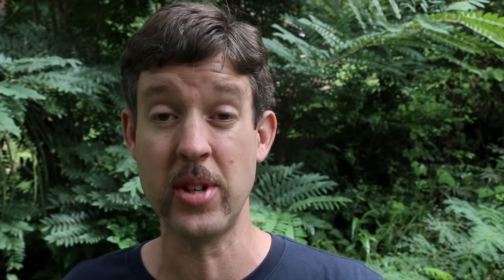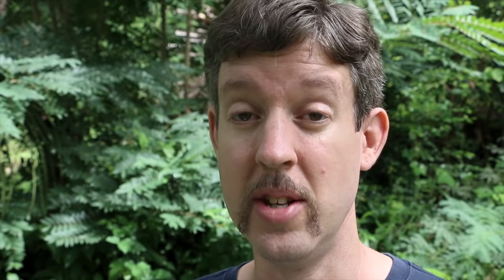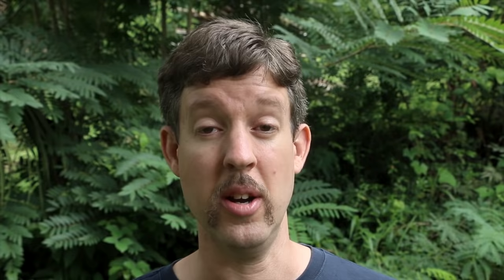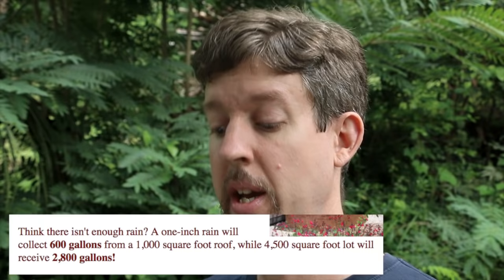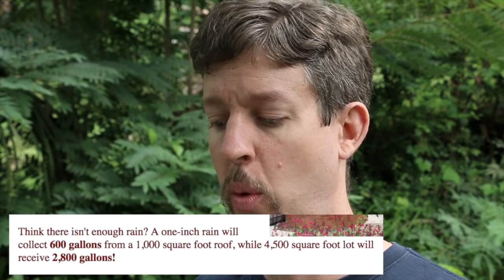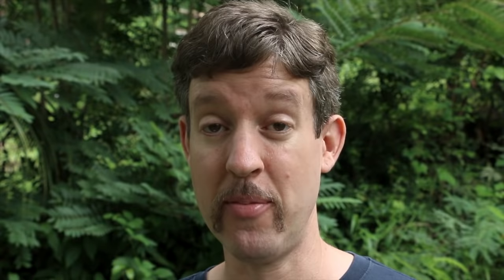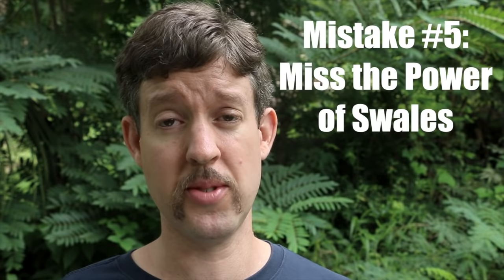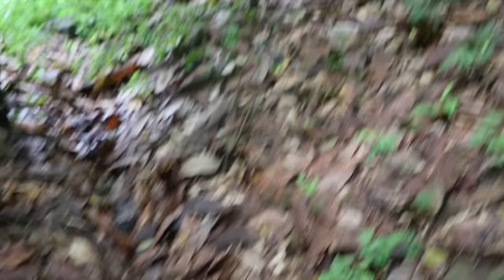Top 7 Mistakes to Avoid when Harvesting Rain Water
David The Good's gardening books

Mosquito dunks

Harvesting rain water doesn't have to be expensive or difficult. You can make rain barrels, create hot tub ponds, buy a cistern or dig a pond or a swale. There are some mistakes I made when harvesting rainwater on my old homestead, though, and I don't want you to struggle with the same issues. Since had me write an article on harvesting rain water, I decided to create a video on the topic as well. Get rid of mosquitoes in ponds, get rid of algae, learn to harvest rainwater on the cheap and find out how much rainwater a roof can collect - thanks for watching and enjoy!